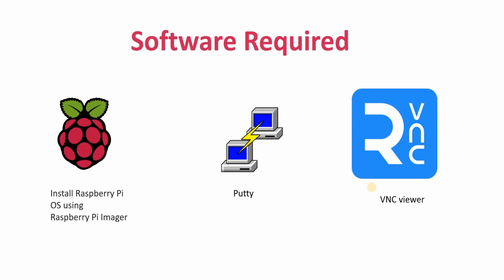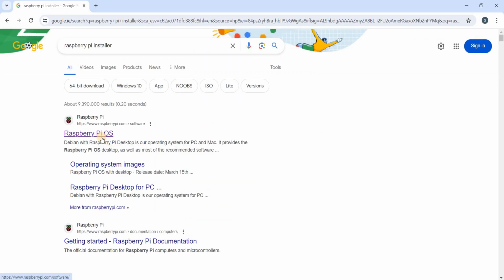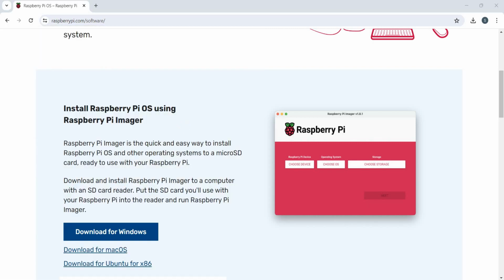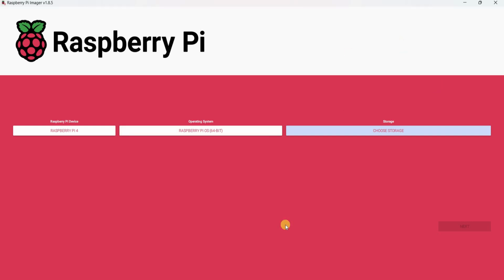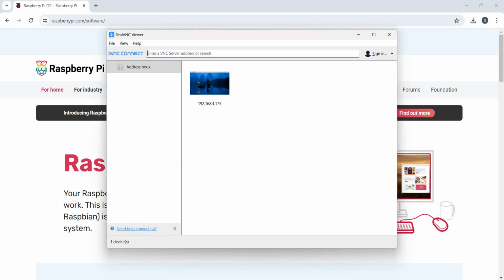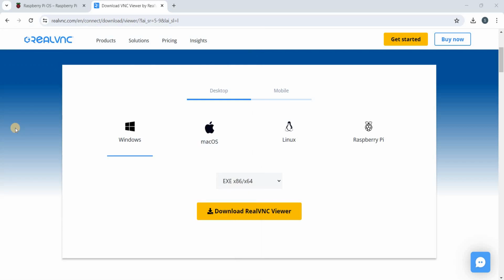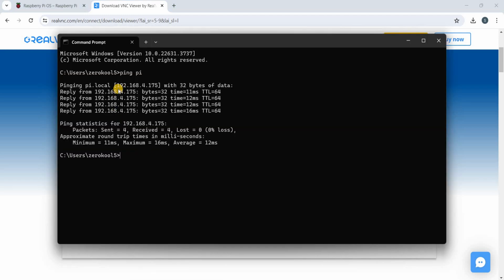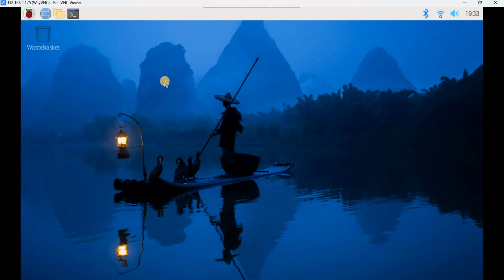Step-by-Step Guide: Installing Raspberry Pi OS on Your Raspberry Pi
Your Raspberry Pi needs an operating system to work.

Raspberry Pi Imager is the quick and easy way to install Raspberry Pi OS and other operating systems to a microSD card, ready to use with your Raspberry Pi.

Download and install Raspberry Pi Imager to a computer with an SD card reader. Put the SD card you'll use with your Raspberry Pi into the reader and run Raspberry Pi Imager.